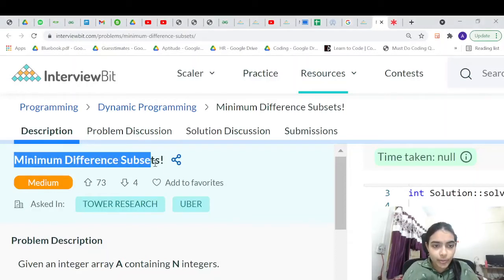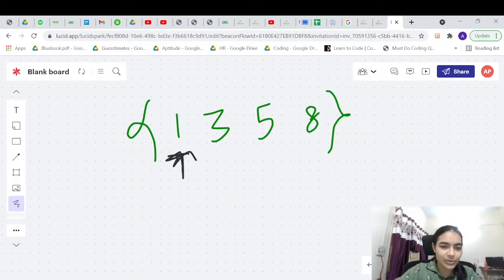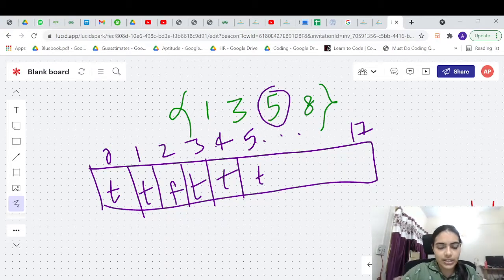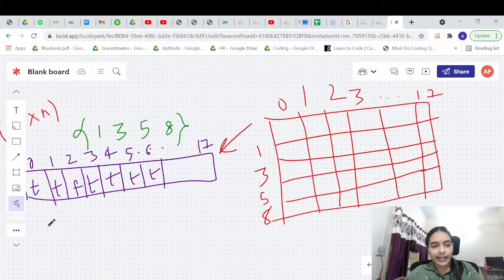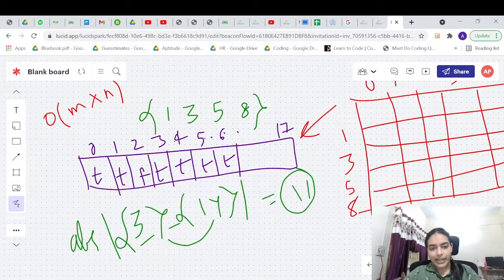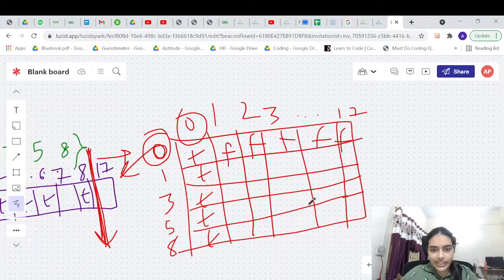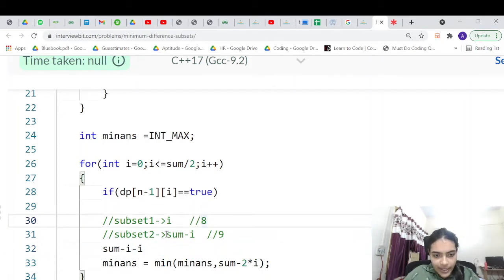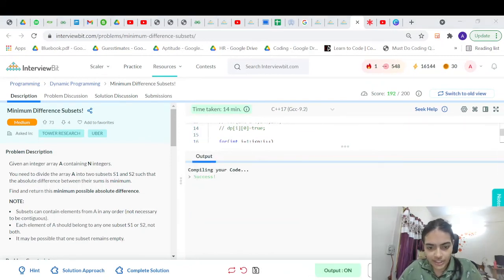Minimum subset sum difference interviewbit